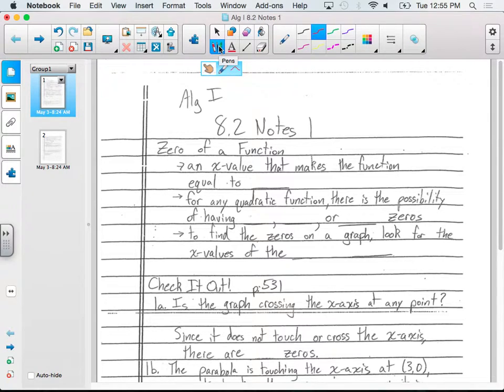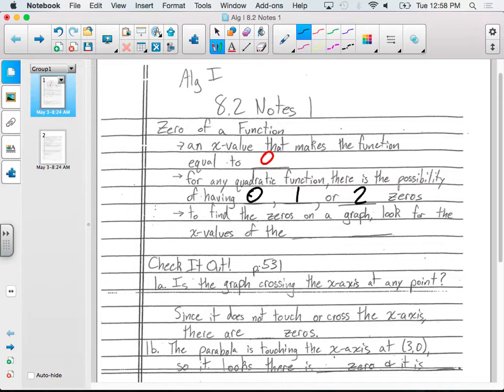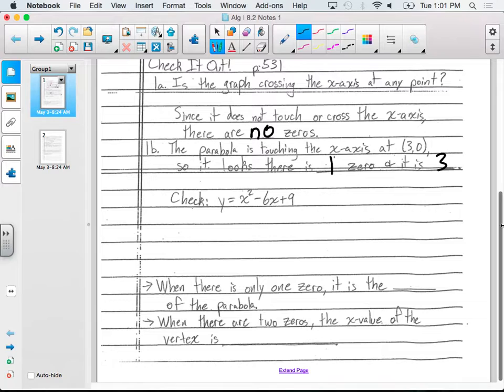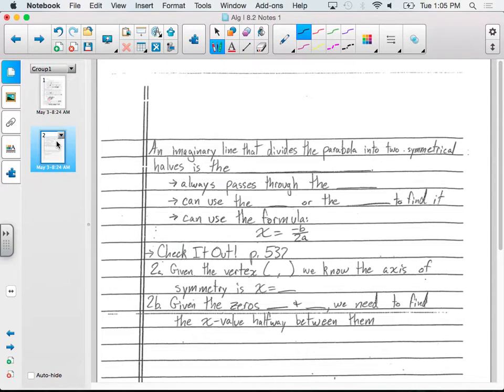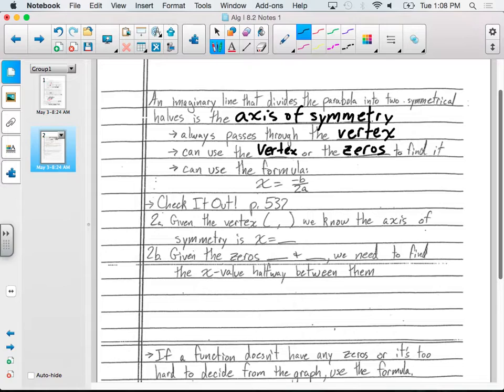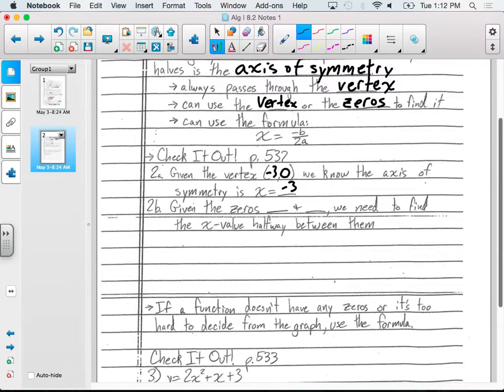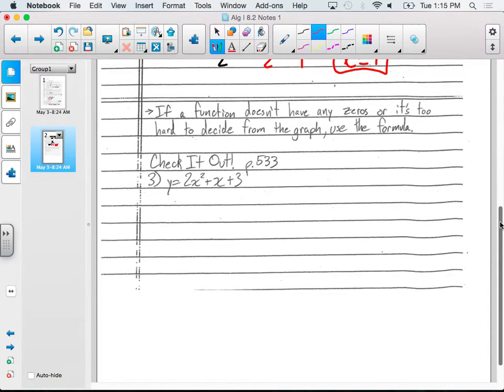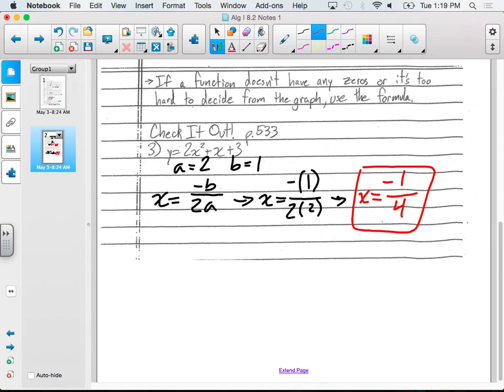Alg I 8.2 Notes 1 Recording